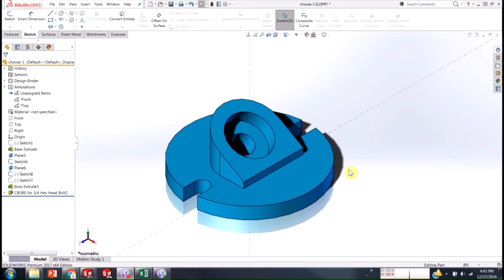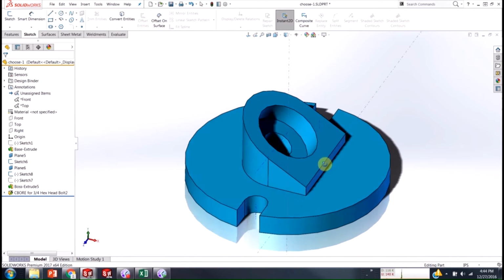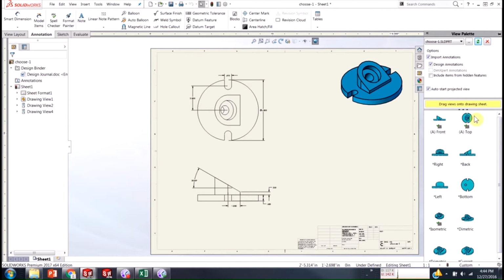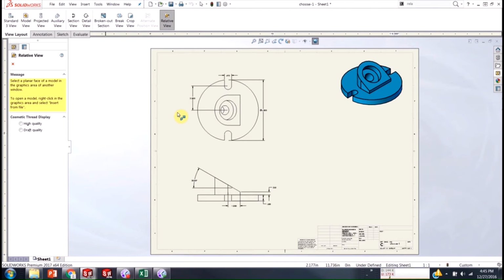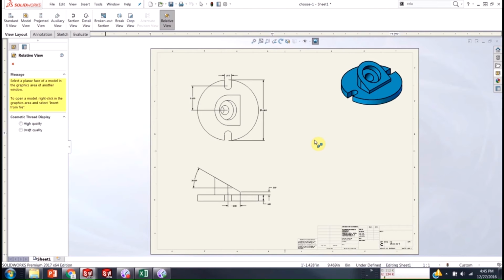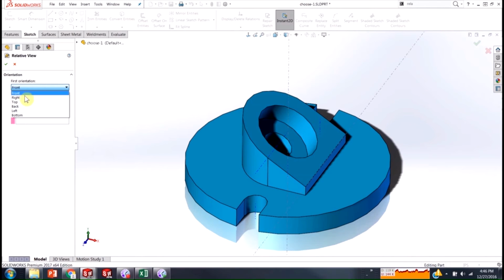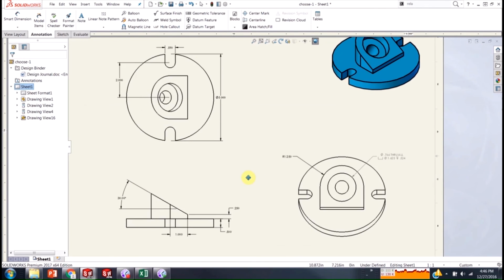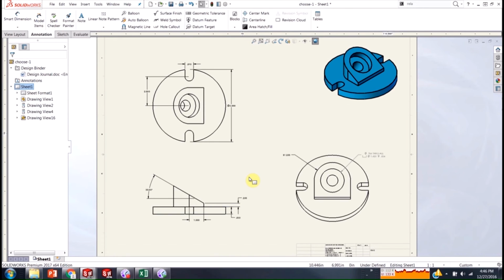SOLIDWORKS: How to Get a Non-Standard Drawing View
Many times a drawing view must be created that is not part of the available standard views. The relative view command allows you to use faces or planes in your model to define a specific orientation. This is a great way to create views normal to angled faces of your model that you may need to dimension out or show detail on without having to have the reference drawing view that an auxiliary view requires.

Presented by Sean Marrs